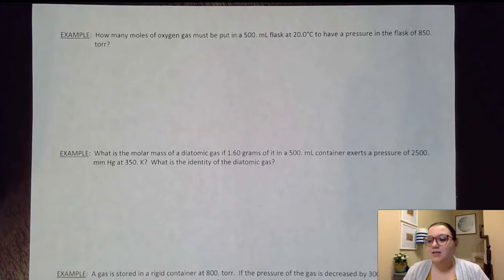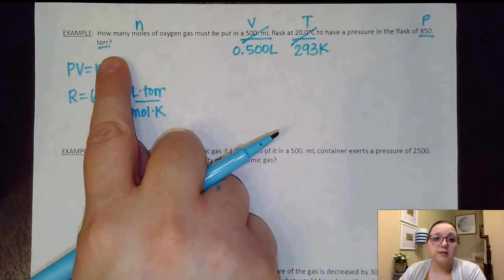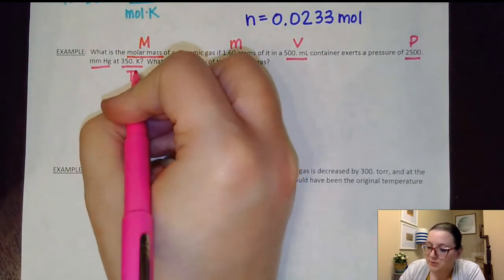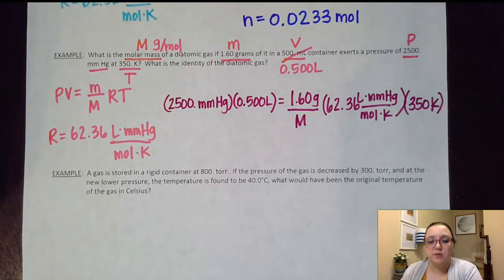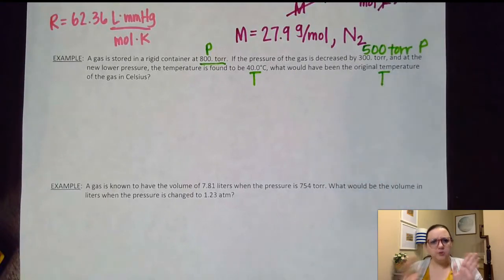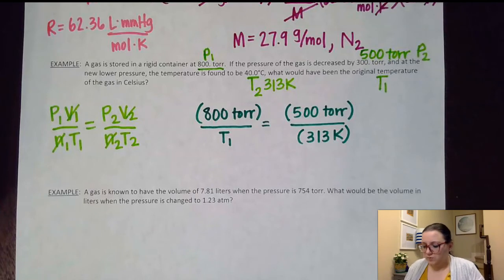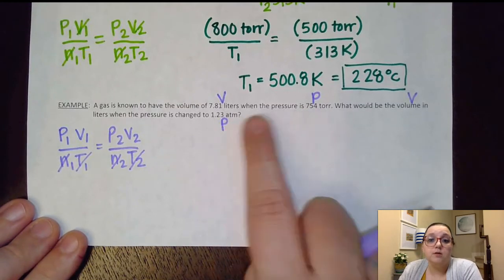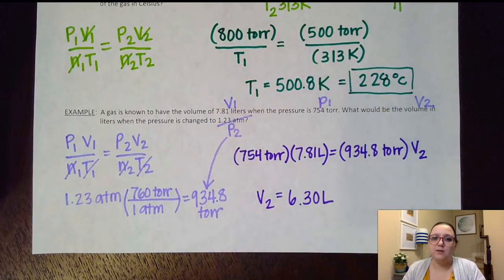AP Chem U3: Calculating with Ideal Gas Law and Combined Gas Law